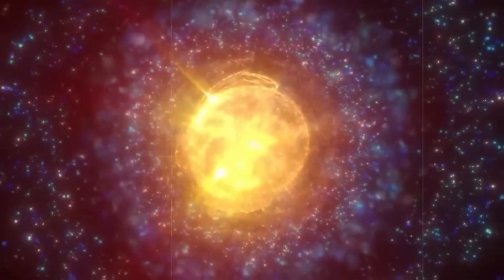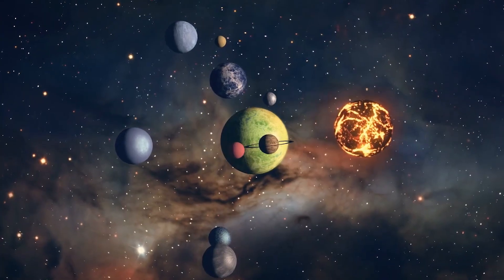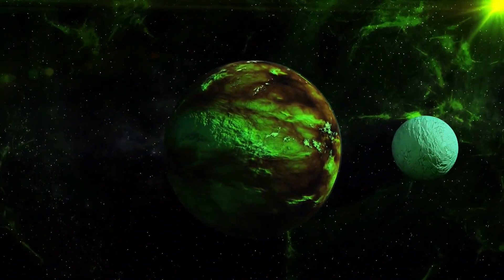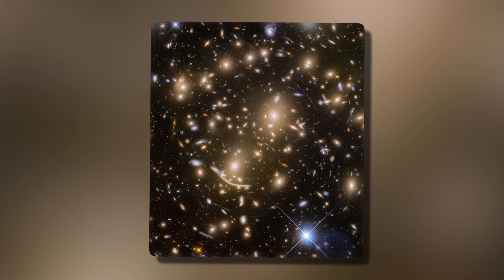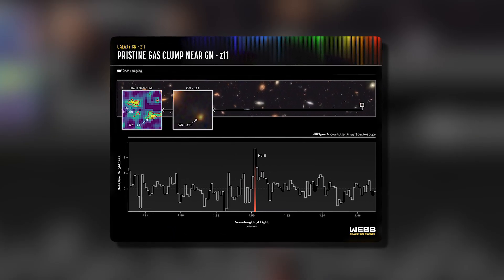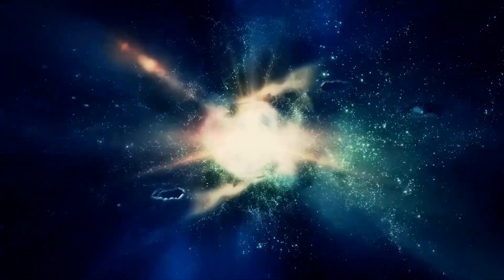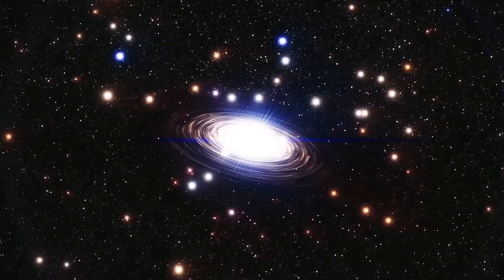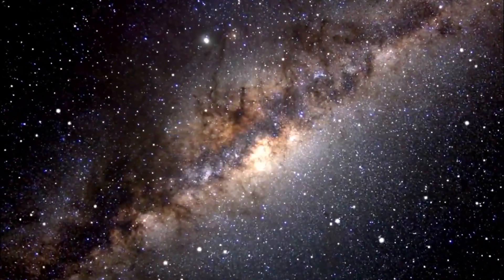Bill Nye BREAKS SILENCE on The Terrifying Image By Webb Telescope That Changes Everything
Bill Nye has finally spoken out about the horrifying image taken by the James Webb Space Telescope, and his words are unsettling the scientific community. In this astonishing revelation, the legendary scientific educator and former Bill Nye the scientific Guy host discusses a cosmic discovery that has the potential to transform everything we thought we knew about the cosmos. The James Webb Telescope, NASA's most powerful space observatory, just sent a previously unseen image, which experts describe as one of the most enigmatic and terrifying findings in modern astronomy. This isn't simply a fuzzy star cluster or a faraway galaxy; it's something far more intense, which scientists are trying to explain.

In this video, we go into the unsettling images published by NASA and examine Bill Nye's urgent message to the world. Is this odd creation indicative of alien life? A concealed dark hole? Or is there something more dreadful hiding at the frontier of the observable universe? We look at how the Webb Telescope, with its unparalleled infrared capabilities, is revealing information that the Hubble Space Telescope could never detect. This unique discussion includes Bill Nye's reaction, warning, and optimism for humanity's next steps.

Join us as we unearth the terrible truth behind the Webb Telescope image that has stunned astronomers. We'll look at what prominent astrophysicists are saying, the ramifications for Earth, and why Bill Nye thinks this could change our role in the universe. This video is a must-see for anyone interested in space, Bill Nye, or the secrets of the cosmos.